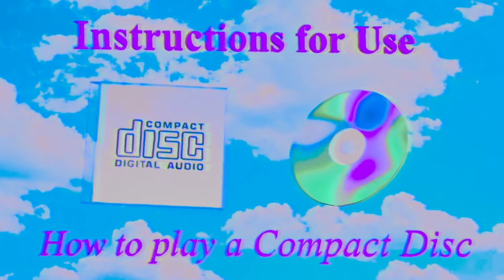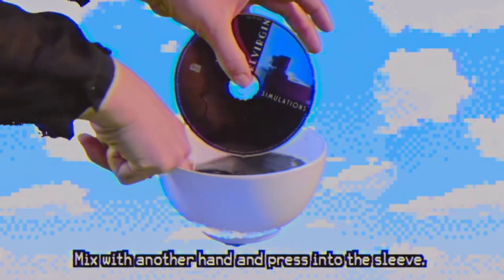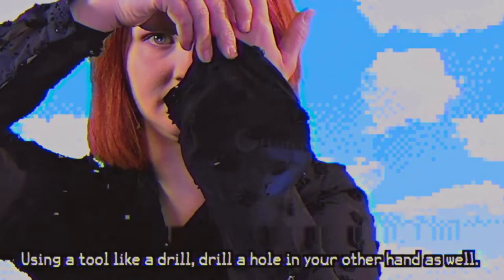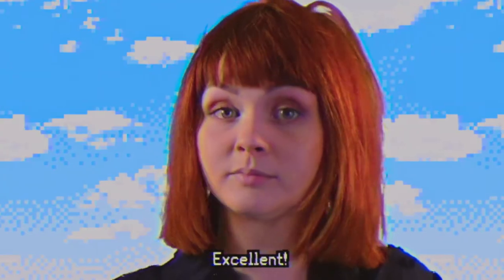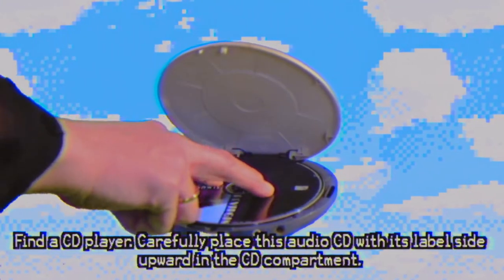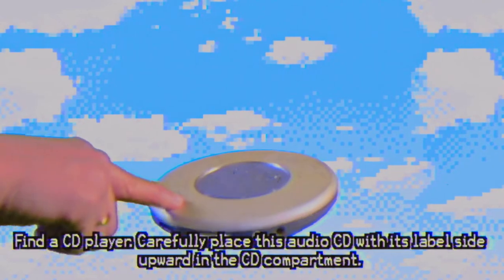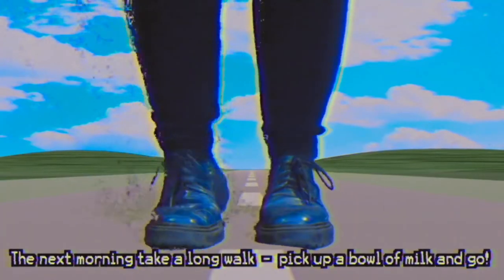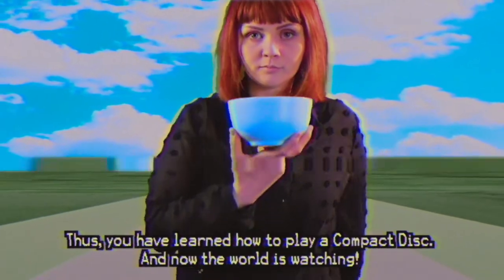How to play a CD (Compact Disc) - Instructional video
Some people have never seen a CD (compact disc). Others have forgotten about it.
"The CD is the best thing that happened to Hi-Fi for years."
And now the world is watching!!!
- This video will teach you how to play a Compact Disc
- This video will make your listening experience much more pleasant by teaching you how to experience sound in the highest quality available - in just three simple steps!
"No fuss, no muss, no hassle!"
- The CD is a format worthy of the modern man!
- The CD is for everyone - regardless of their age, race, or gender!
- You can play in the basement! You can play in the building!
"The CD made me finally open my eyes and look at my life from the other perspective. From the perspective of a Modern Man."
- You can play it to your family and friends!
- Spice up your family dinner!
- You can play it to your dog!

Directed by Karlo Križnik
Produced by Karlo Križnik and Paula Gavez (Revirgin)

Starring:
Paula Gavez as the "CD Specialist"
Karlo Križnik as the "Guy playing the guitar"

"Simulations", an album by Revirgin, is out on April 15!